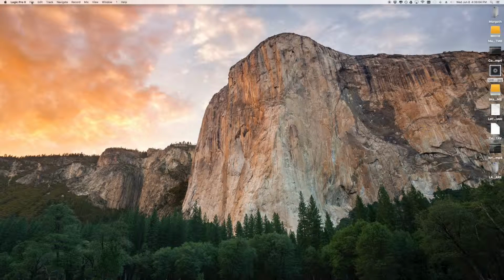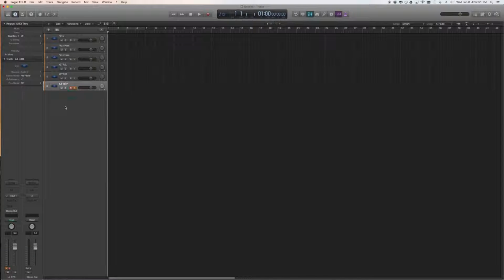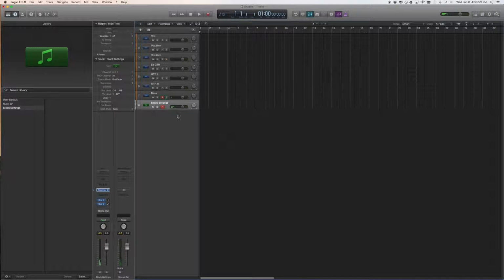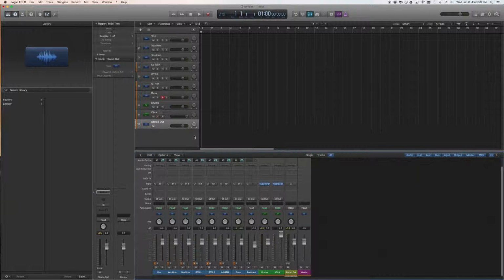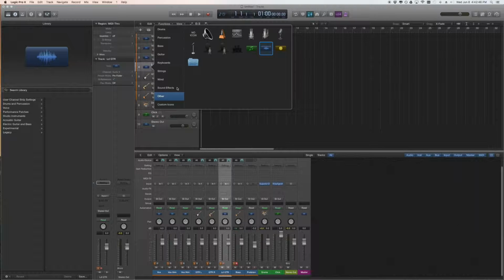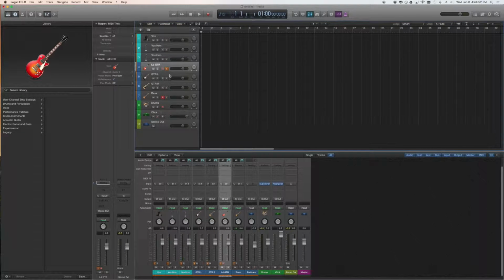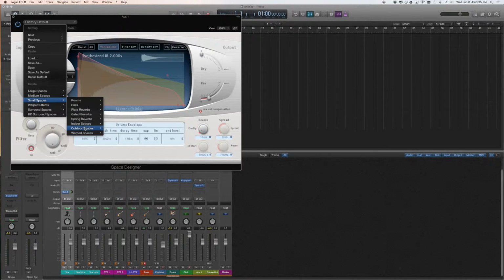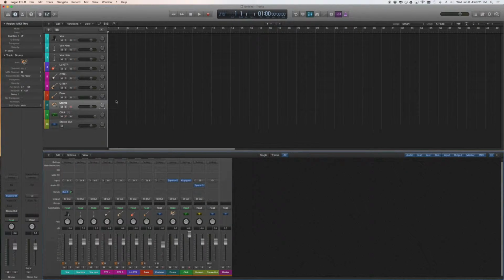Power of the DAWside: Making Templates, the How and the Why